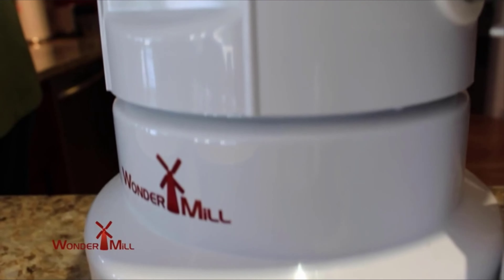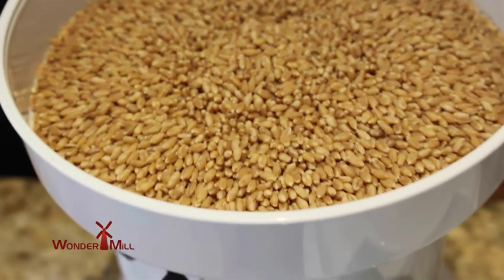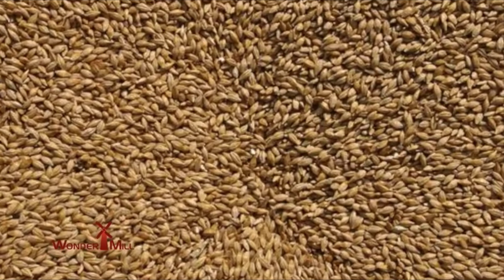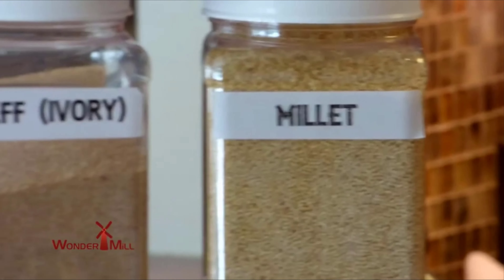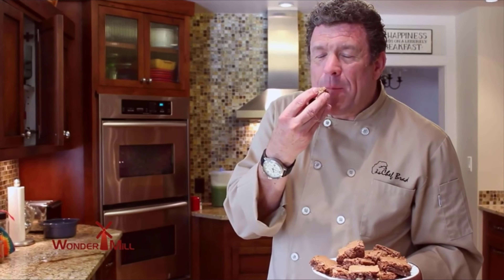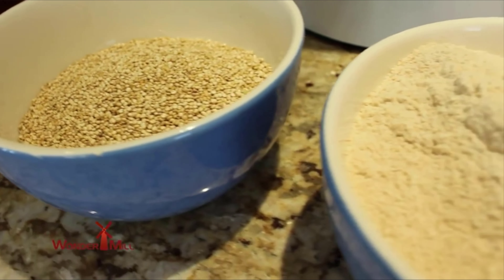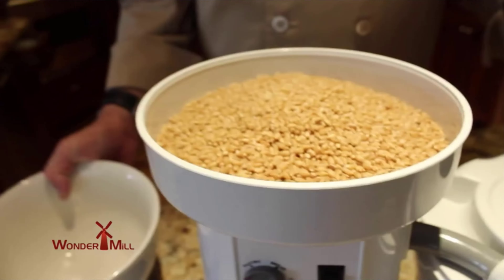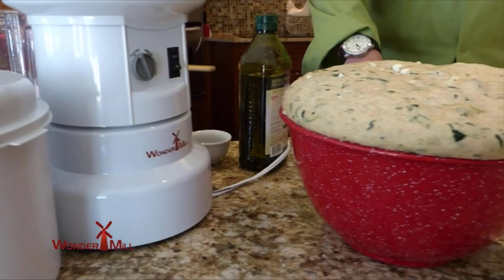WONDERMILL Powerful Electric Grain Mill Grinder Reviews | Best Grain Mill Grinder Reviews In 2022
WONDERMILL Powerful Electric Grain Mill Grinder!
This grain mill for flour is powered by a 1,250-watt LG Electronics motor that gives both capacity and longevity; an electric flour mill grinder that’s sturdy, fast-grinding and built to last.